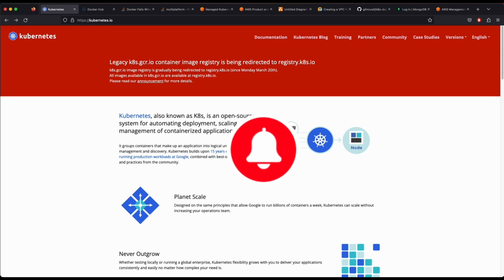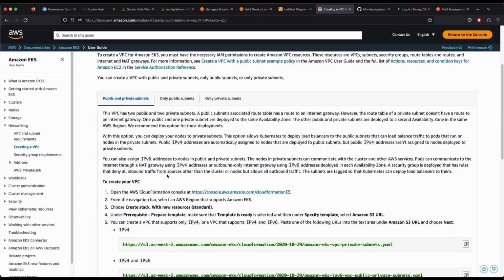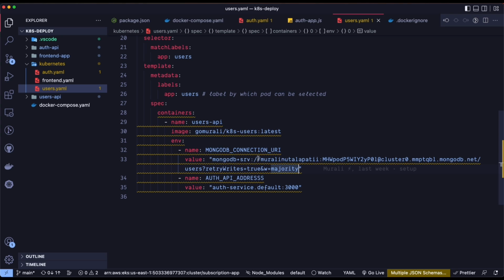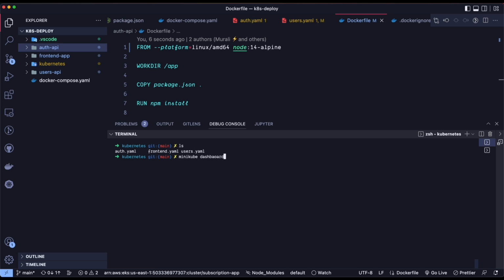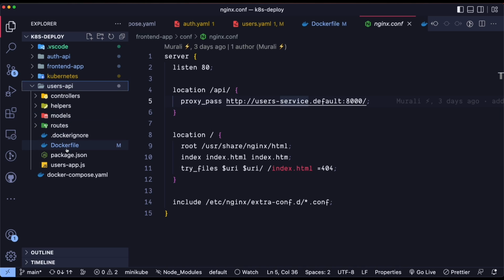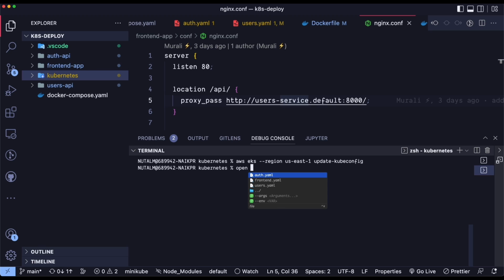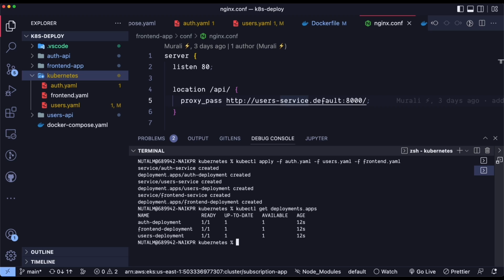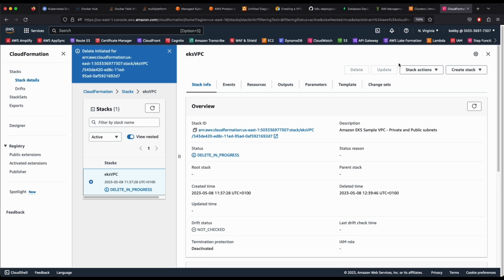Mastering Fullstack App Deployment on AWS EKS Made Easy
In this video, we're going to take a look at how to deploy a fullstack app on AWS EKS. We'll be using AWS EKS to provide the infrastructure, and AWS EKS Kubernetes to deploy and manage our applications.

If you're looking to learn how to deploy a fullstack app on AWS EKS, then this video is for you! We'll be covering everything from setting up AWS EKS to deploying our application using AWS EKS Kubernetes. By the end of this video, you'll be able to deploy a fullstack app on AWS EKS with ease!

Create the EKS config in your local
aws eks --region us-east-1 update-kubeconfig --name subscription-app

Create VPC 🚀